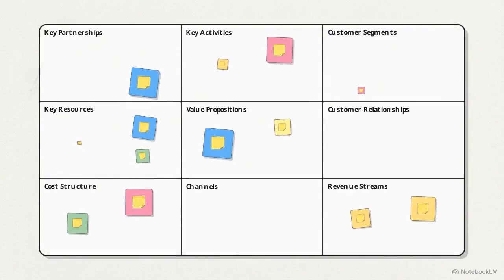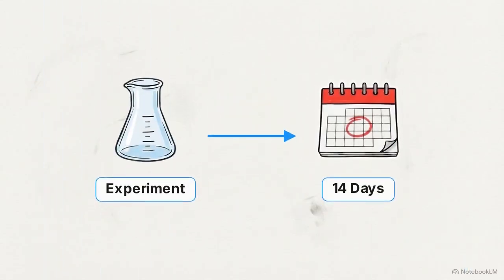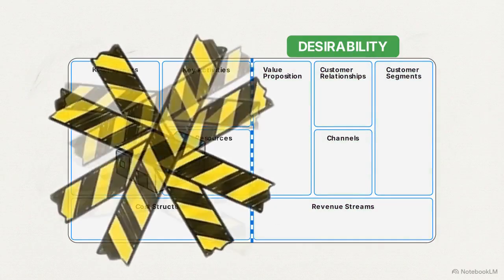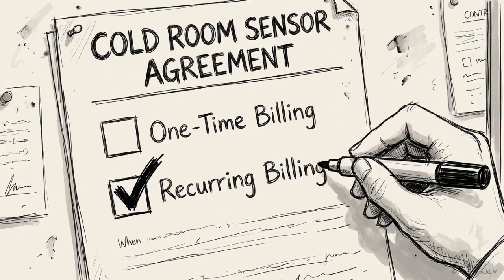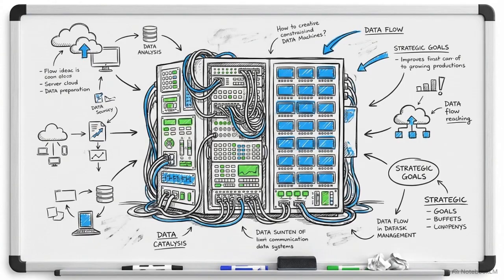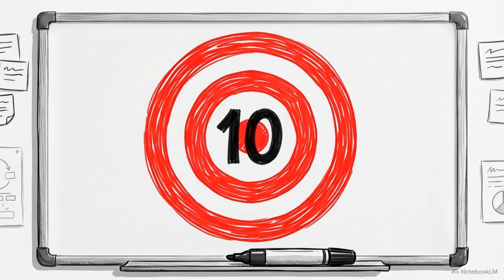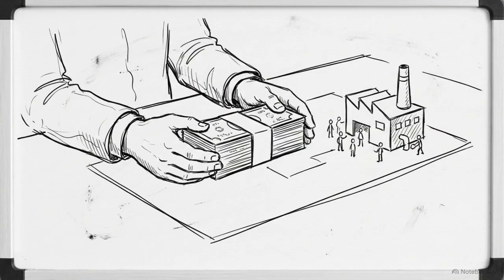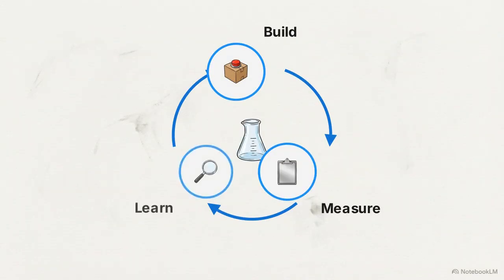E016: From Paper to Prototype Testing Your BMC with Lean Startup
From Blueprint to Breakthrough: Validating Your Business Model with Lean Startup Precision